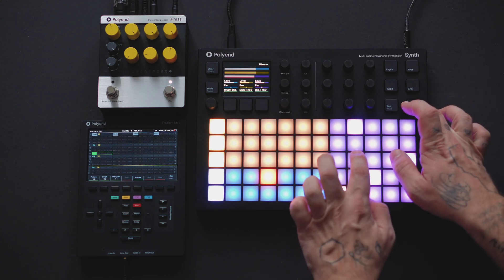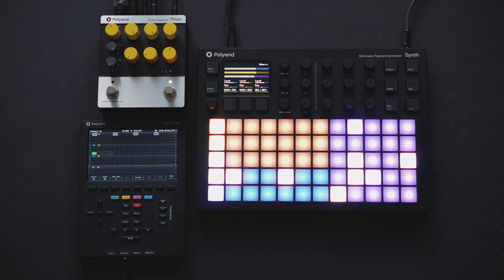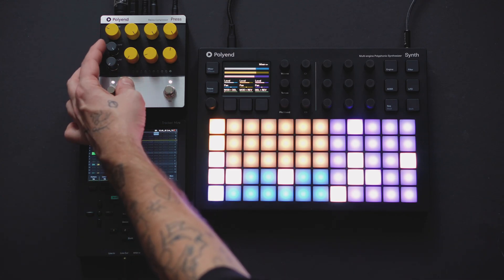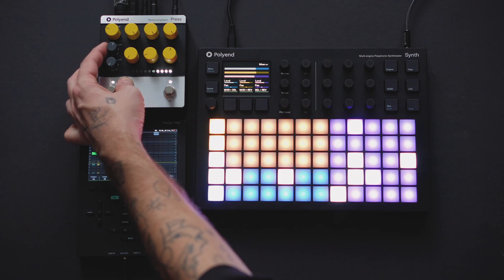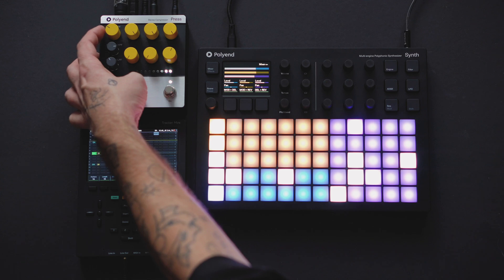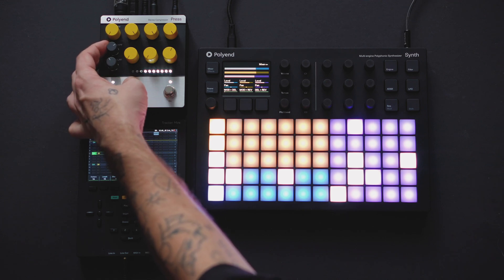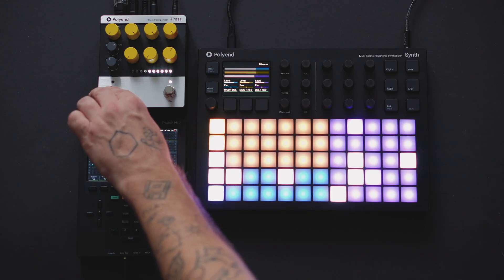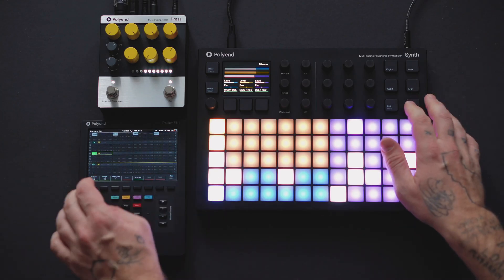Polyend Press / Sidechain Compression Explained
Press features complete sidechain functionality with a stereo sidechain I/O, sidechain-activated stompswitch, and high and low pass filters for the sidechain input. These filters prevent any unwanted sounds from triggering your compressor, like hi-hats on a drum track, or the sub frequenies of a boomy kick. Use both filters like a band pass to focus on one narrow frequency band, like the click from a kick, to compress your signal.